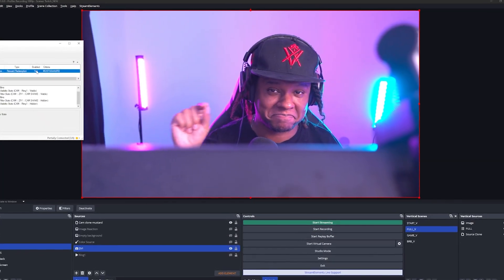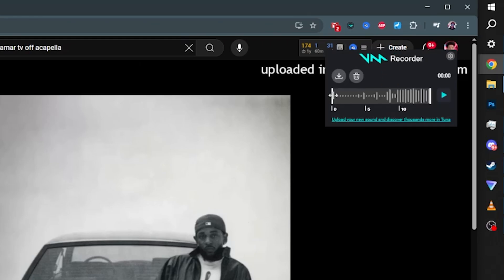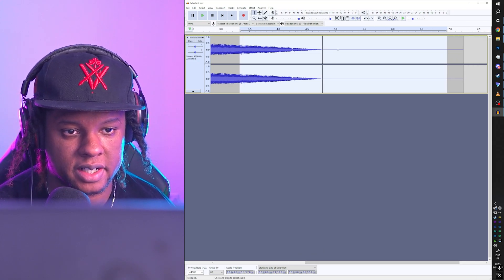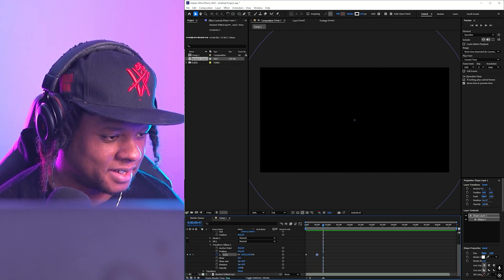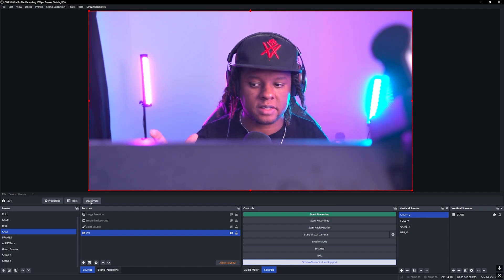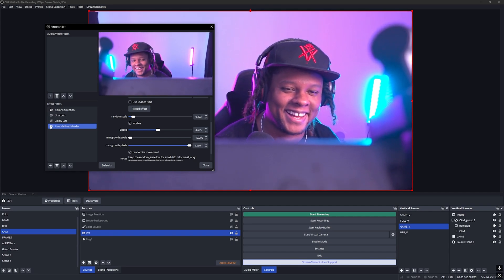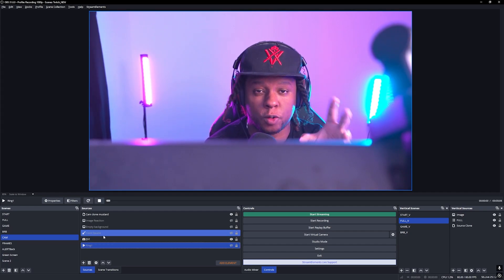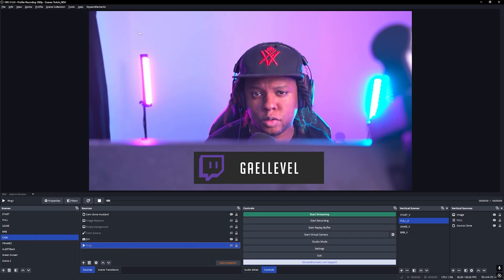Making The PERFECT Kendrick Lamar Twitch Alert in OBS!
How I made a Twitch channel point reward alerts with Kendrick Lamar's TV OFF song in OBS studio and streamer.bot . This tutorial will show you how I created it and how you can set it up for your Twitch channel. You will need the free assets
and 3 OBS plugins:

TIMESTAMPS:
00:00 Intro
00:26 Sampling and editing the audio
02:34 Making the ring in After Effects
04:52 How to make the camera shake in OBS
06:12 Make a shockwave effect in OBS
09:22 Making channel points with Streamer.bot
13:02 Results